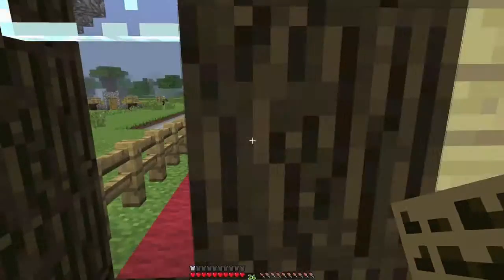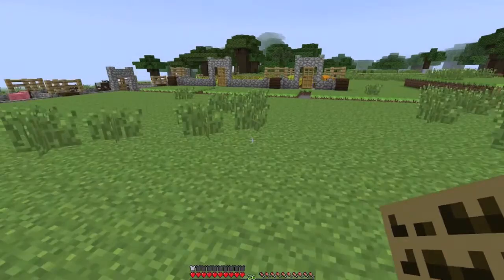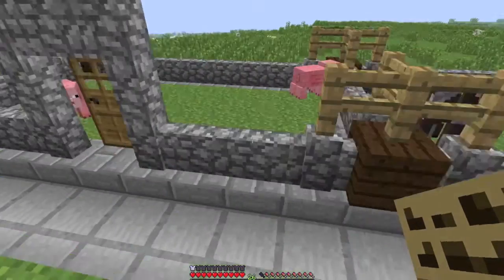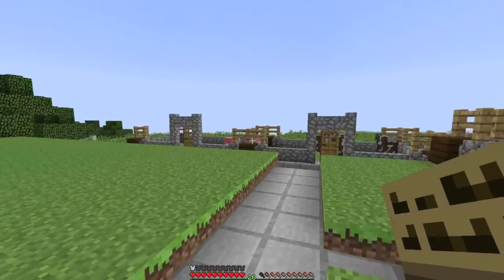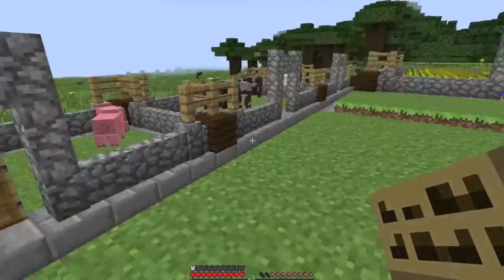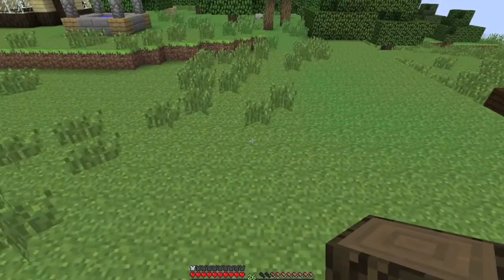Minecraft Let's Play - Vanilla - Advanced Not So Farming [4]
Hey guys I'm here alone in this episode and i try to build an advanced wheat farm but, it doesn't exactly go to plan but i hope you like it. Enjoy! Im sorry that i sound kinda depressing by the way.